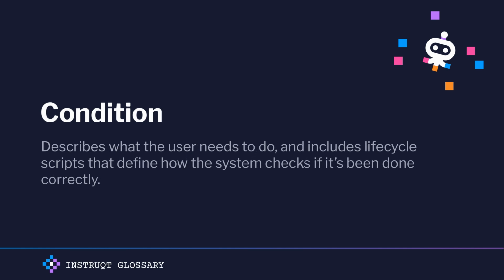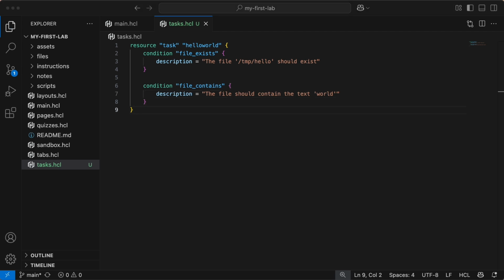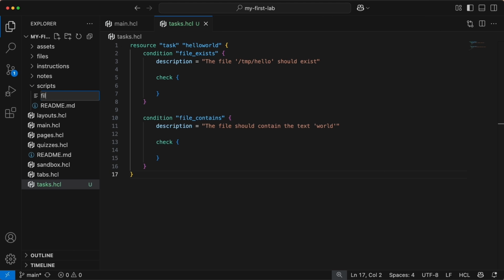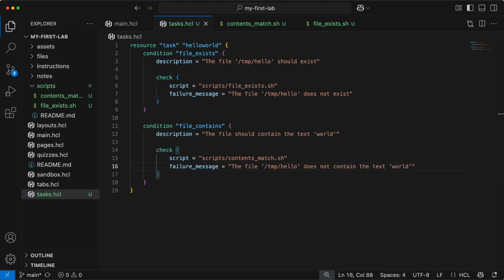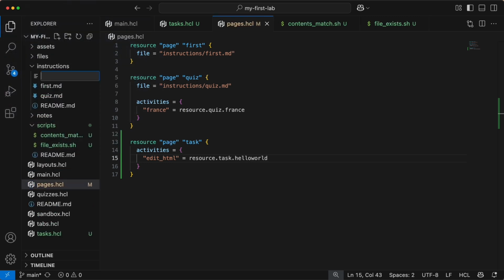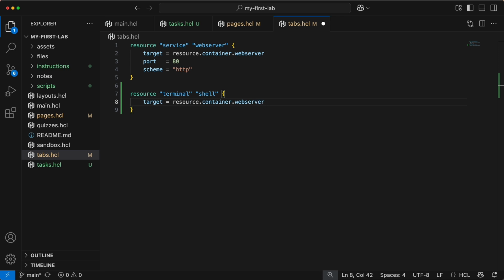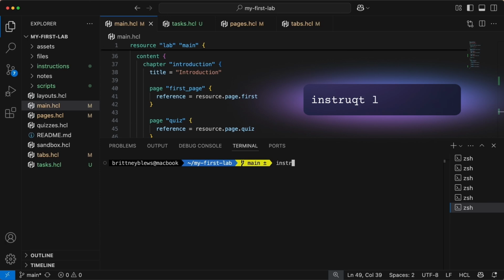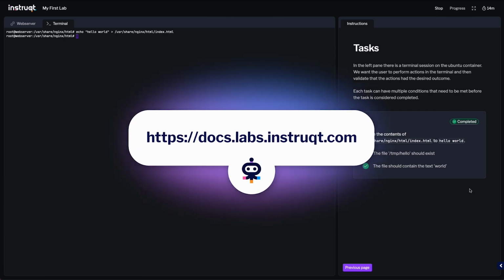08_Getting started: Adding tasks and gating content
Welcome to Instruqt tutorials! In this videos, we’ll explore adding tasks and gating your content. Tasks are used to validate hands-on skills by having users perform actions inside the sandbox. A task is considered complete when all of its conditions are met. Each condition describes what the user needs to do, and includes lifecycle scripts that define how the system checks if it’s been done correctly.